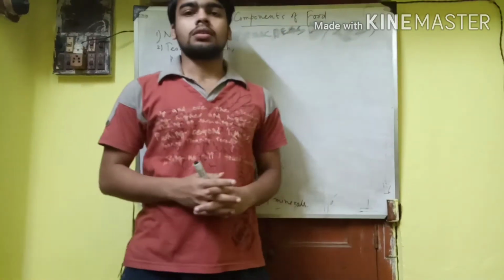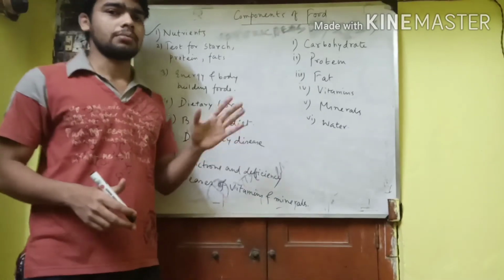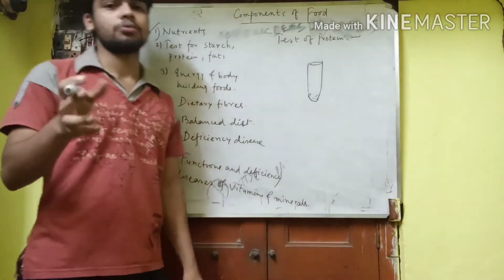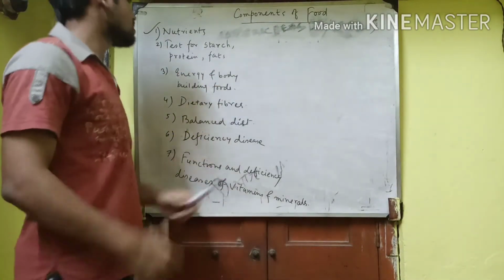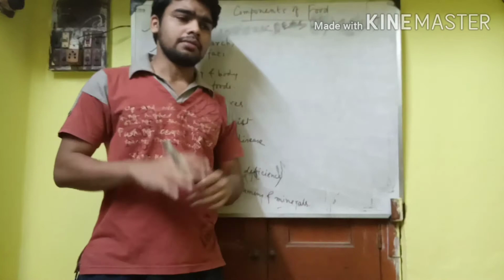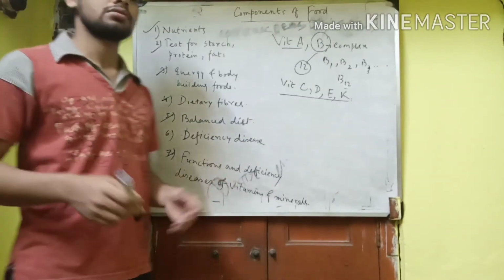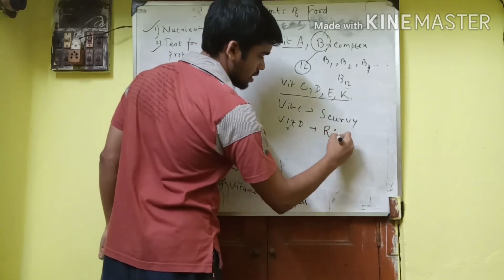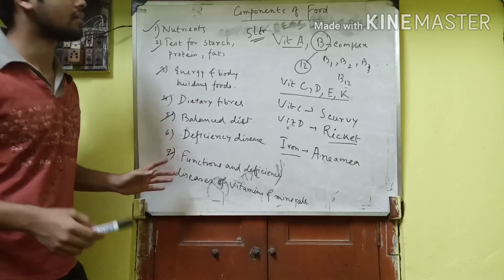CBSE Class 6 Science NCERT Tutorial Chapter Components of Food in english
This video is for students of 6th standard